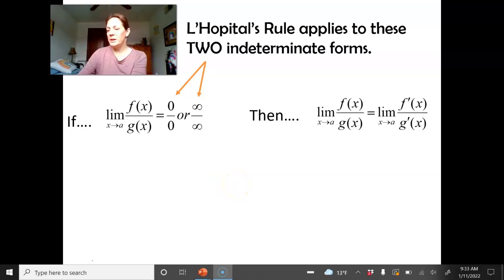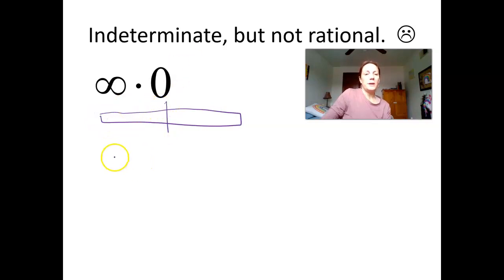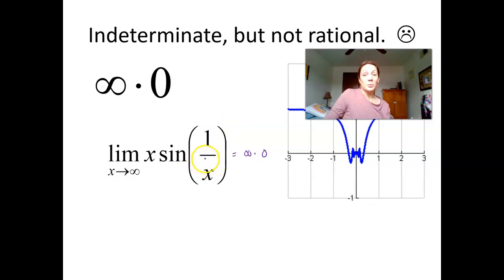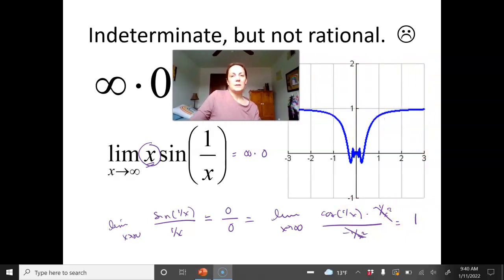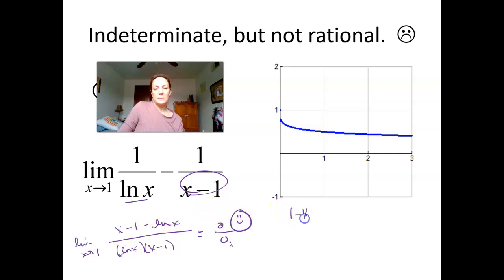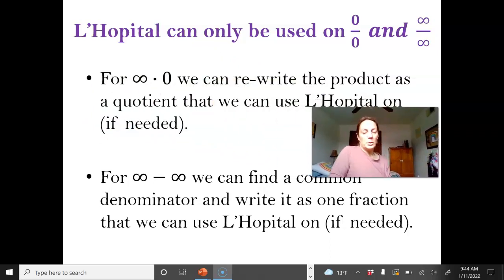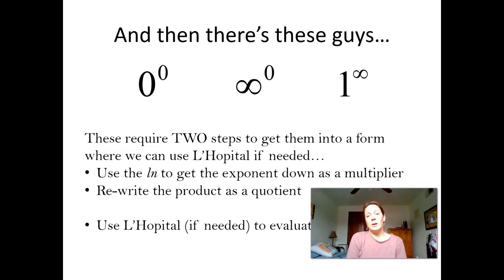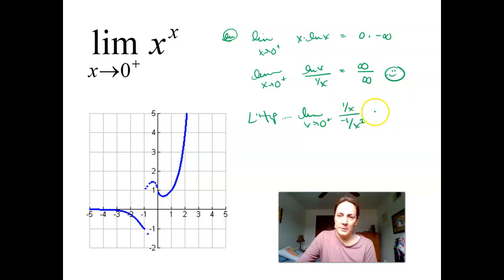4 5 5 L'Hopital Day 2